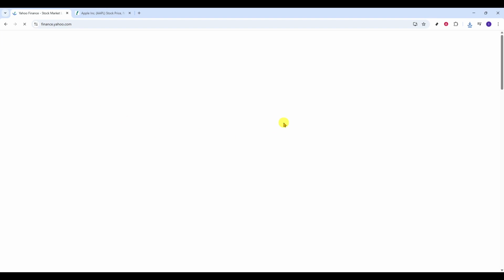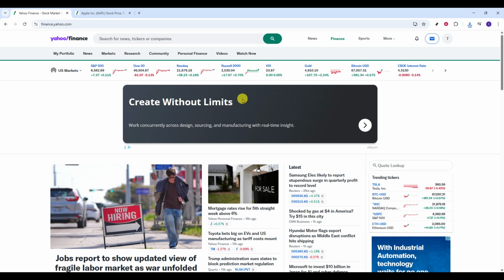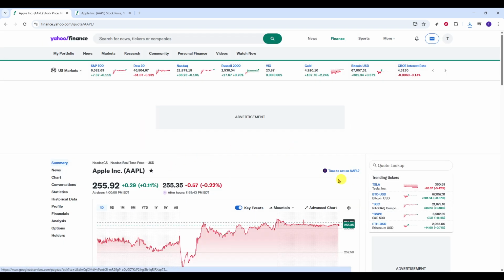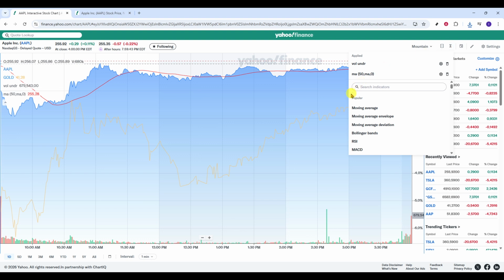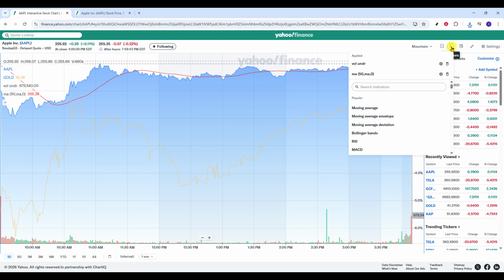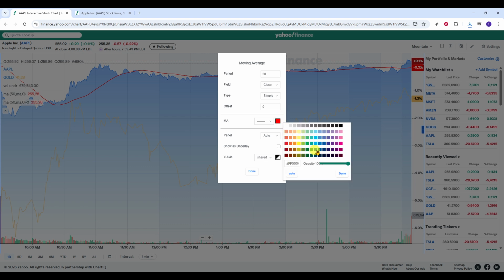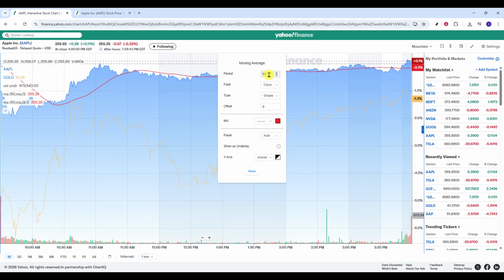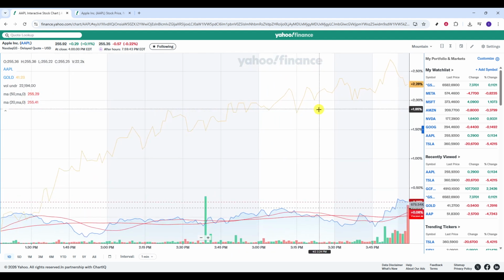How To Add Moving Averages To Yahoo Finance Charts (2026) (Quick And Easy Guide)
In this video, I’ll show you how to add moving averages to Yahoo Finance charts quickly and easily. Moving averages are powerful tools that help you understand stock trends and make better trading decisions.

You’ll learn how to add moving average in Yahoo Finance, use chart indicators like SMA and EMA, and customize Yahoo Finance charts for better analysis. This beginner-friendly tutorial also covers how to use Yahoo Finance technical indicators and trading tools to improve your stock analysis.

Whether you’re new to charting or want to improve your trading strategy, this Yahoo Finance charts tutorial will help you understand moving averages and use them effectively.